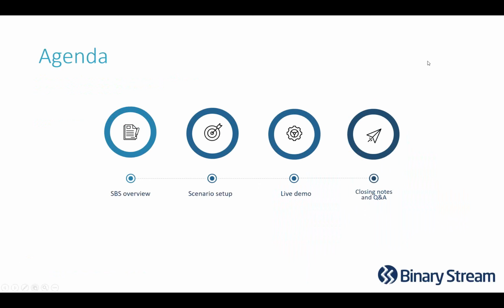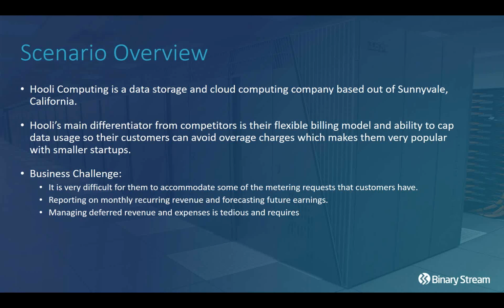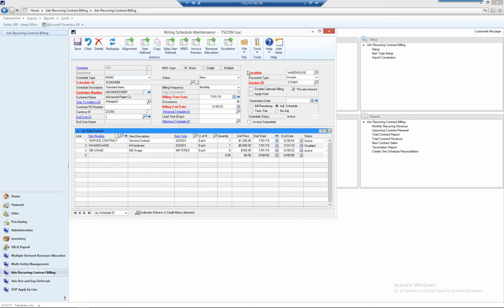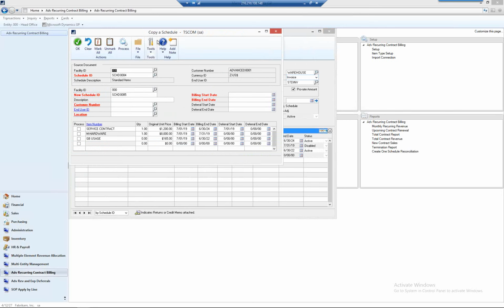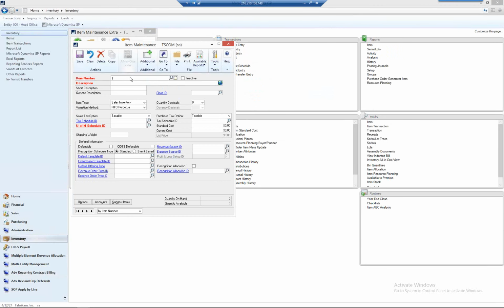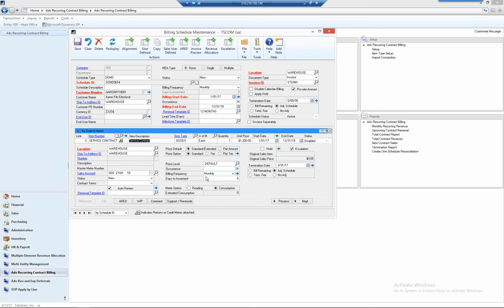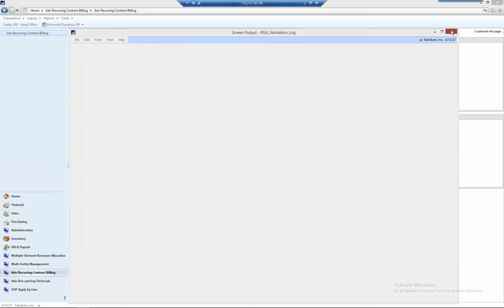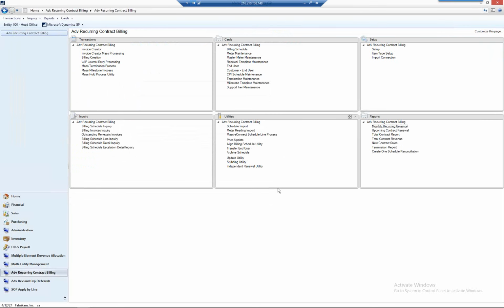Binary Stream Webinar Subscription Billing for GP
The TM Group is excited to present you with the latest in ERP solutions. Subscription Billing Suite (SBS) for Microsoft Dynamics provides users with consistent and reliable invoicing for a wide range of pricing models. We would like to give you a firsthand look at the flexible revenue and deferral controls SBS has to offer.

Easily take control of your deferrals process and recognition schedules at the line item level. In addition, facilitate ASC 606 / IFRS 15 regulatory compliance while maintaining accurate financial reporting. Start reporting the financial health of your business accurately and demonstrate profit to invested parties with SBS by Binary Stream. Please join us for a one hour webinar to learn more. We can also setup a call to discuss your ERP needs and demonstrate the SBS advantage by replying back to this email.